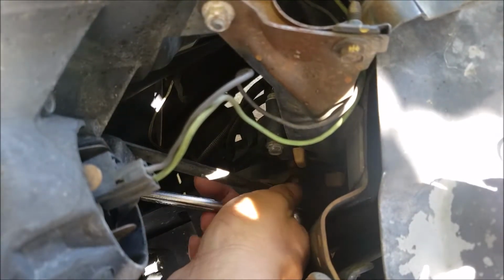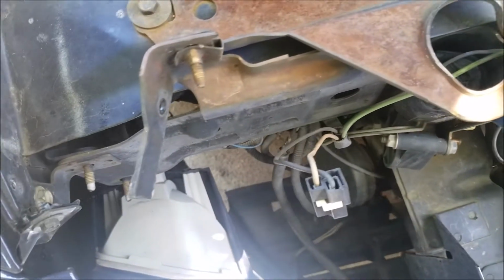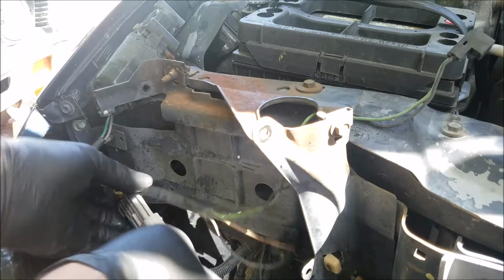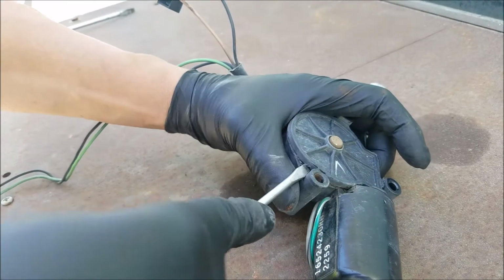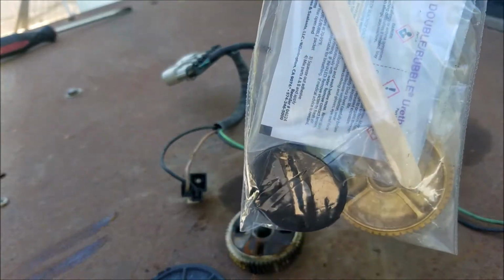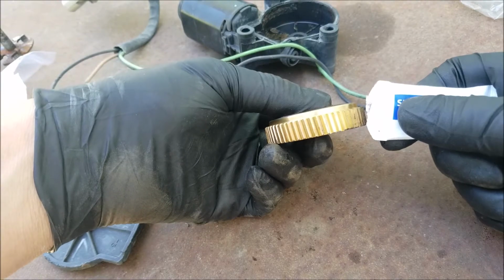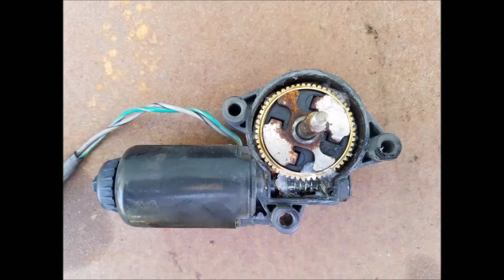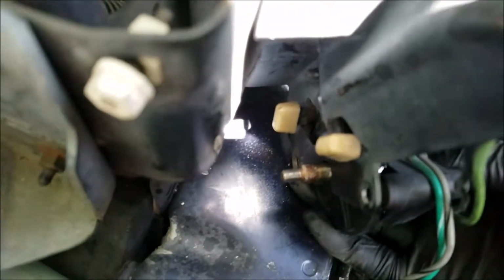How to Replace Headlight Motor Gear Pontiac Firebird Trans Am (Pop Up Motor Fix)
Replacing Headlight Motor Gear Pontiac Firebird Trans Am, Brass Gear Install. Pop up Headlamp grinding noise fix C5 Corvette This step by step video will show you how to remove headlight motor and replace headlight motor gear.

Bronze Gear Repair Kit